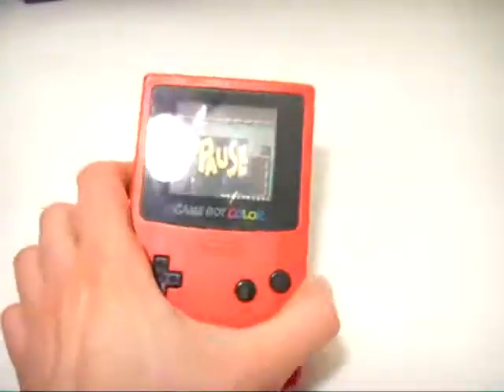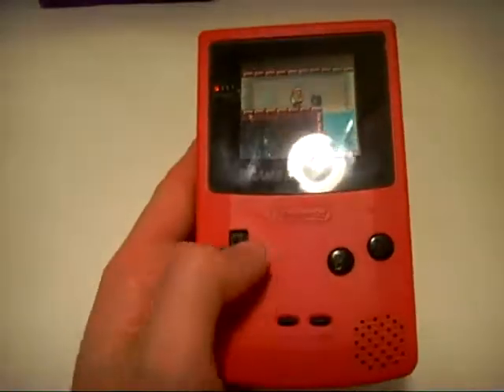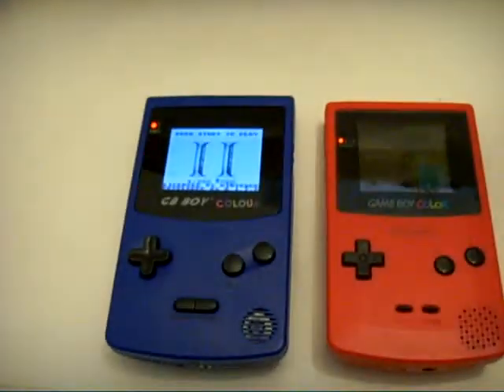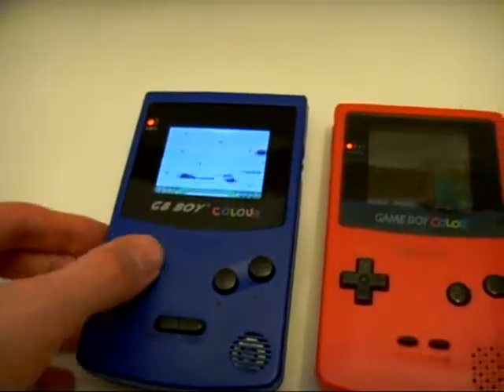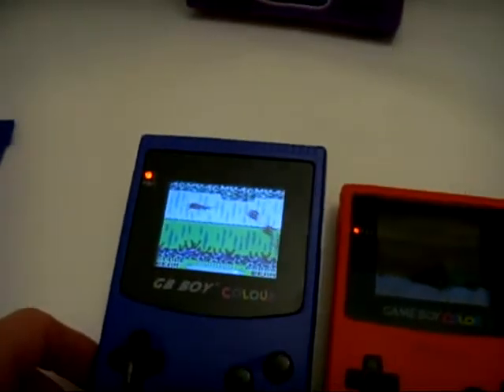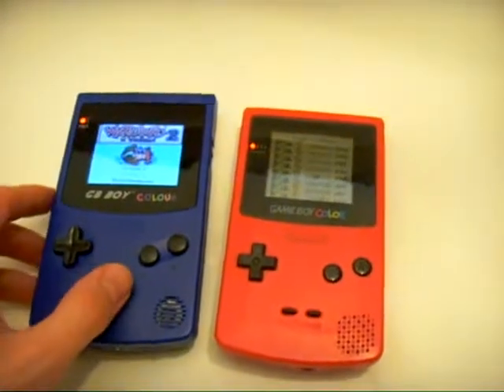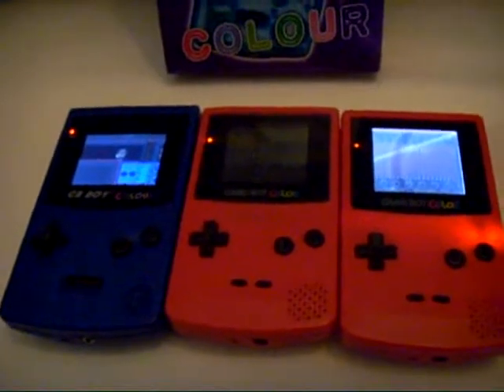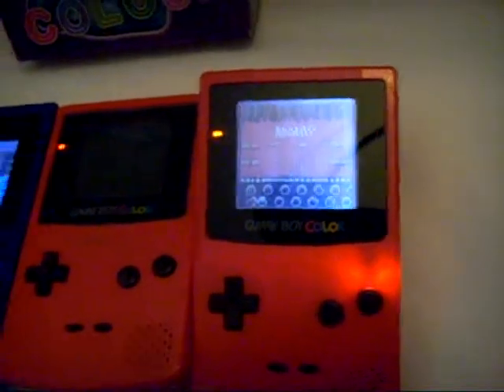GB Boy Colour and GBC with frontlight, short demo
GB Boy Colour is on our webshop for 398 SEK (incl tax)
Frontlit GBC console for 698 SEK (incl tax).